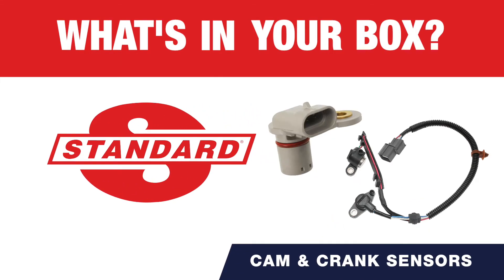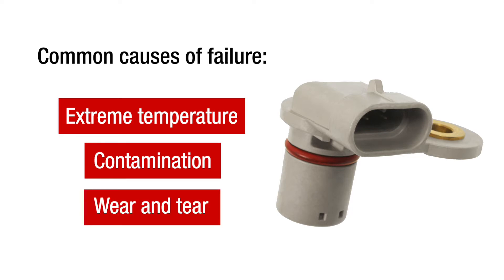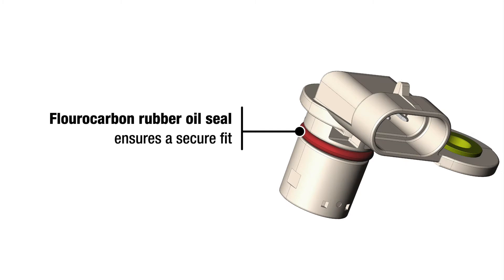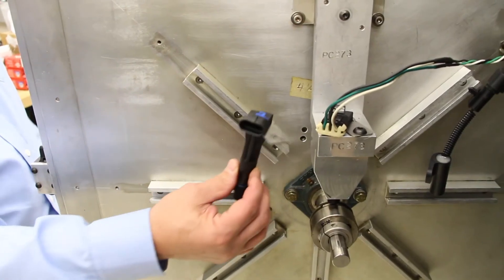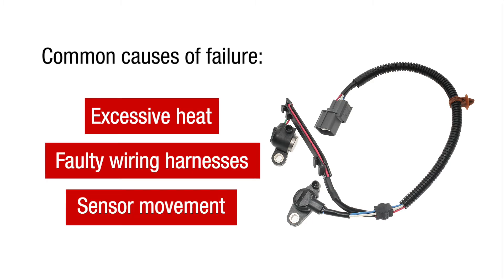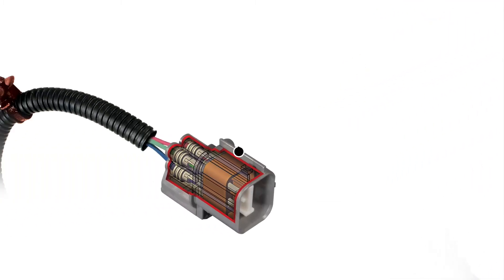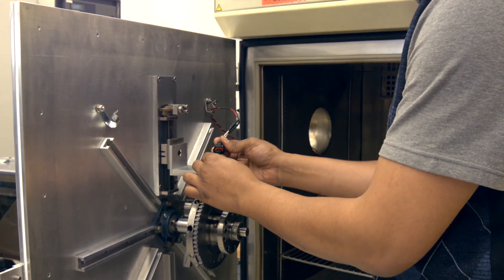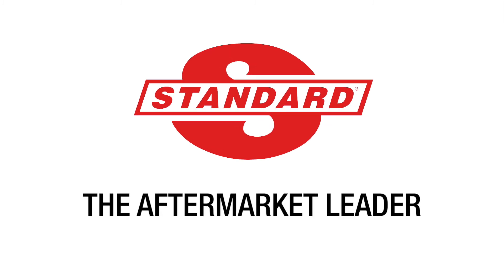A Closer Look: Standard Cam and Crank Sensors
To learn more about our camshaft and crankshaft position sensors,